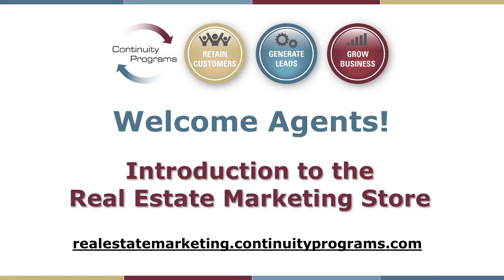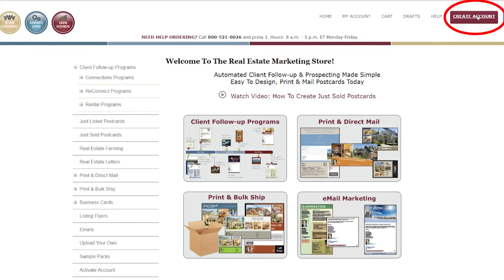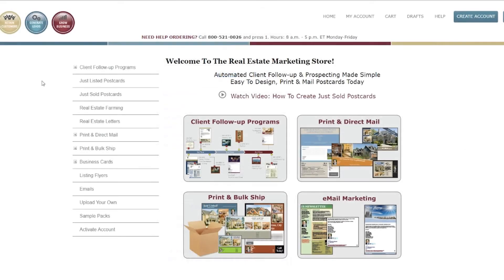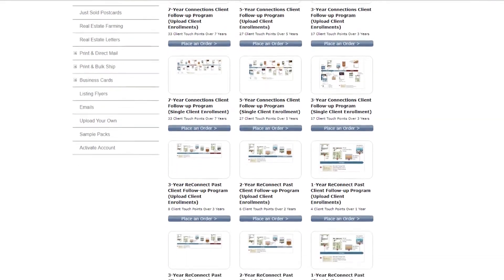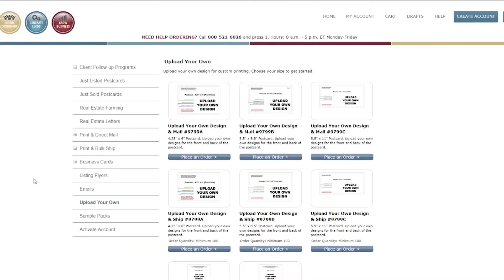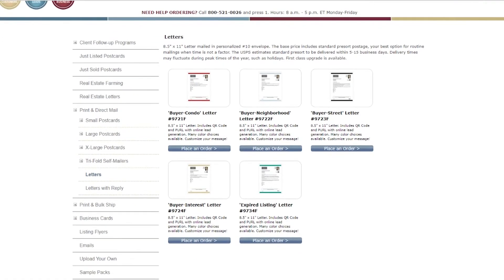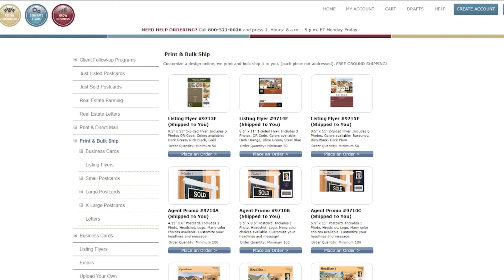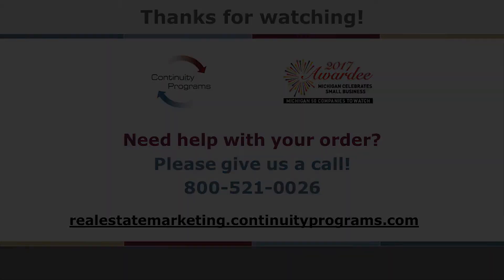Welcome to the Real Estate Marketing Store | Continuity Programs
Introduction and brief tour for real estate agents. Learn about how the Real Estate Marketing Store works and the benefits of membership.